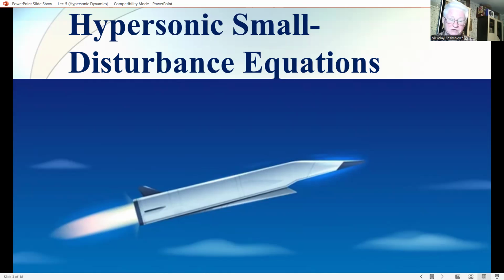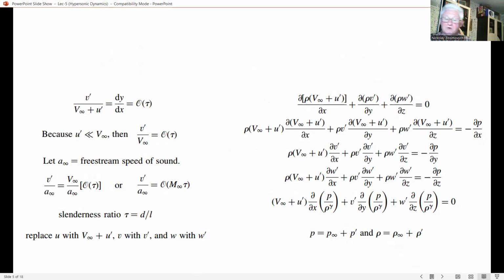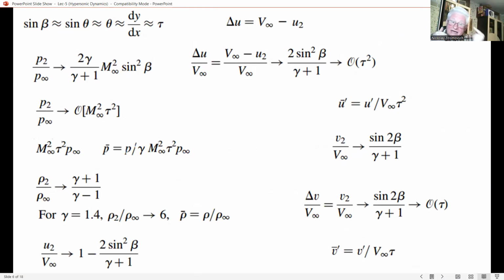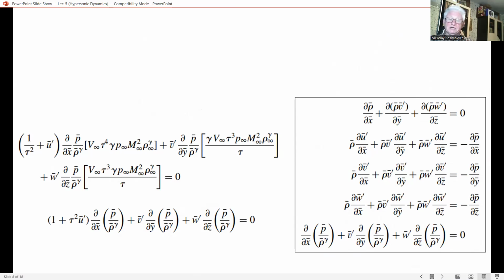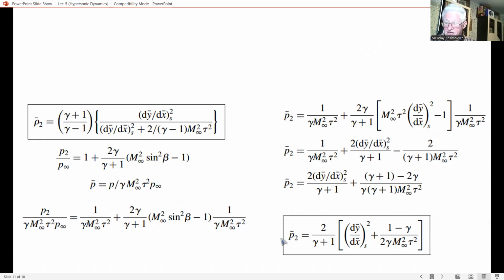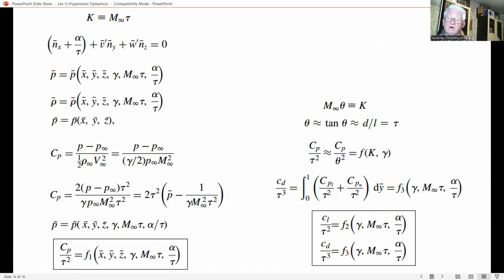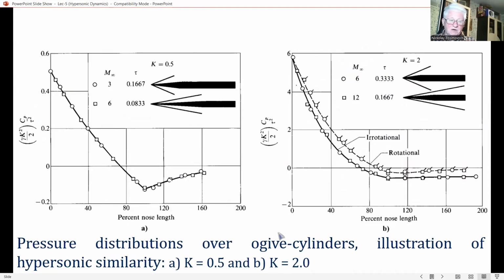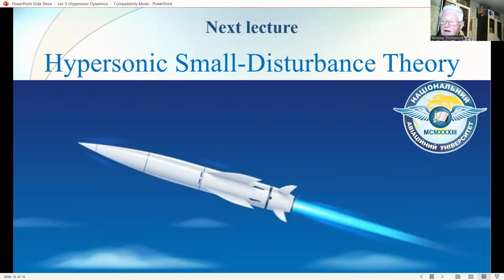Nickolay Zosimovych Hypersonic Dynamics Lec 5